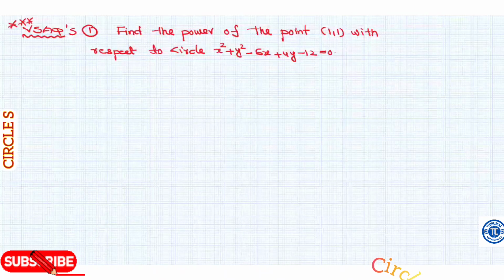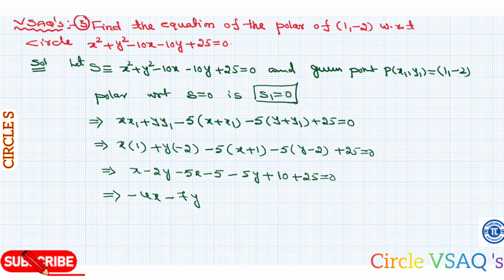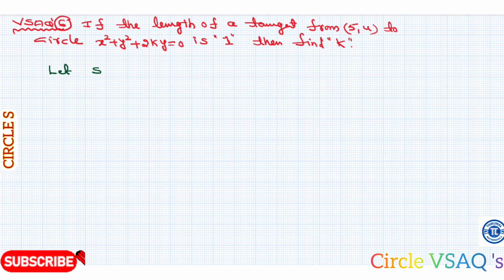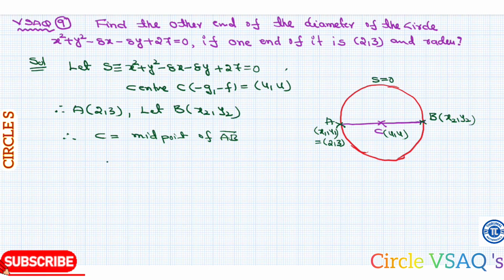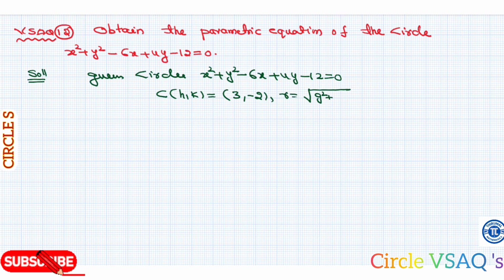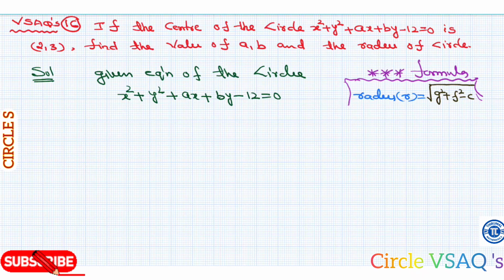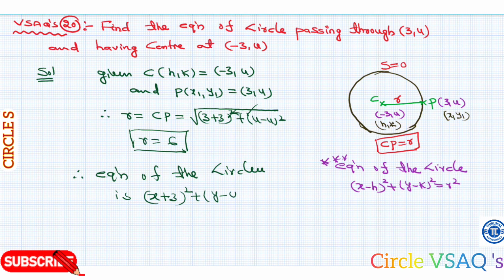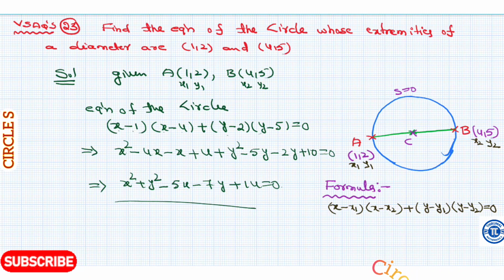Important VSAQ in Circles